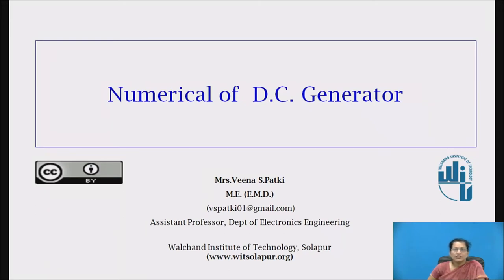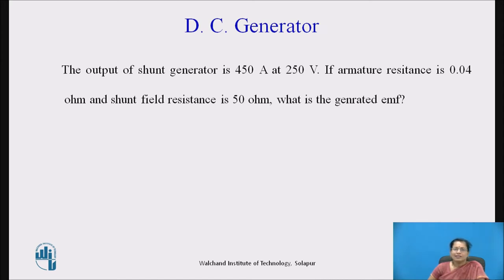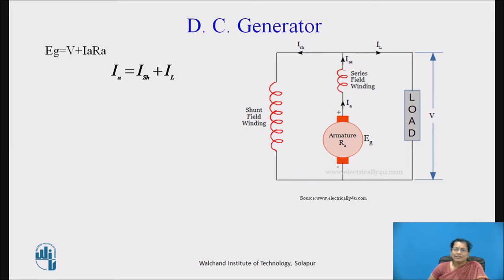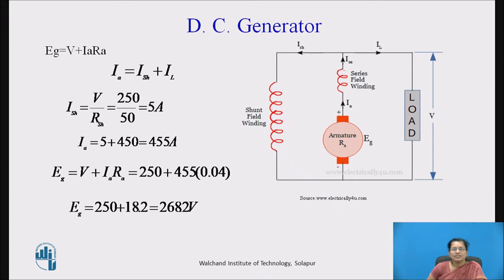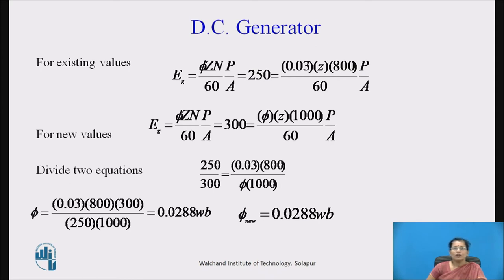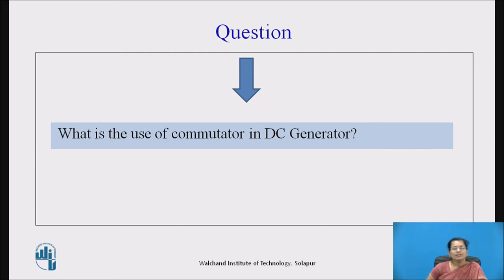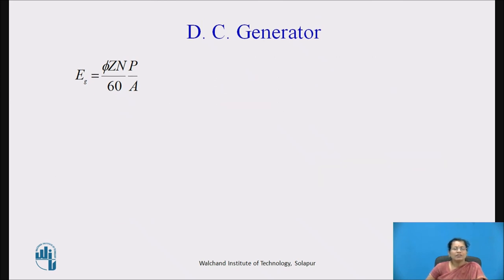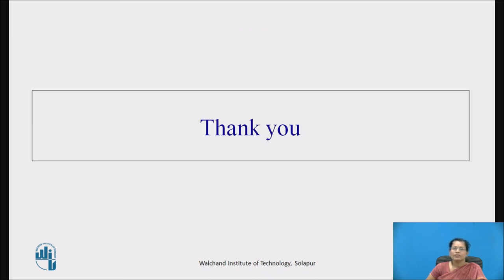Numerical on DC generator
Mrs.Veena S.Patki,
(M.E.Electrical) Assistant Professor,